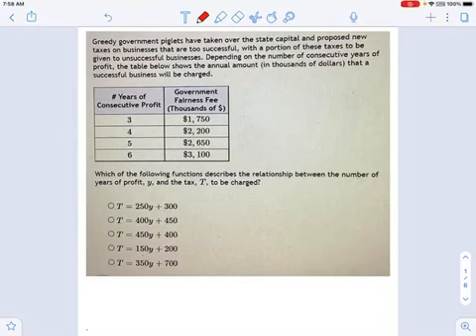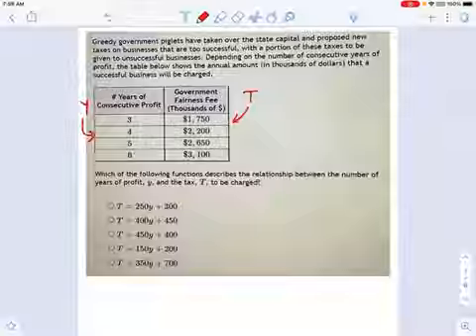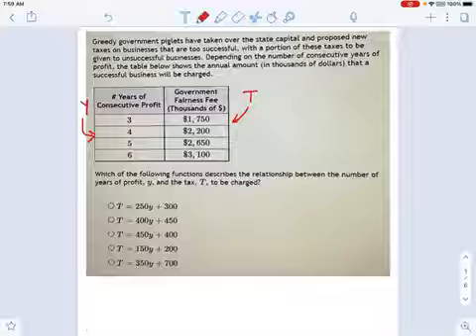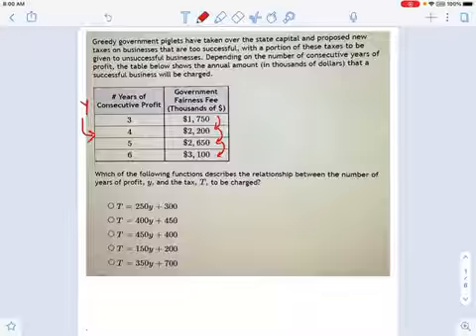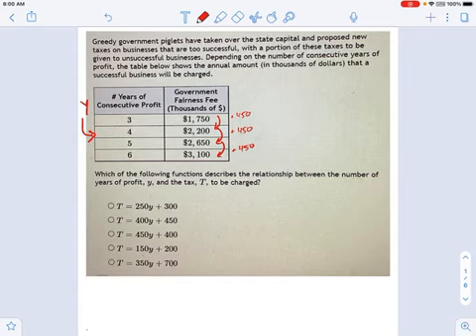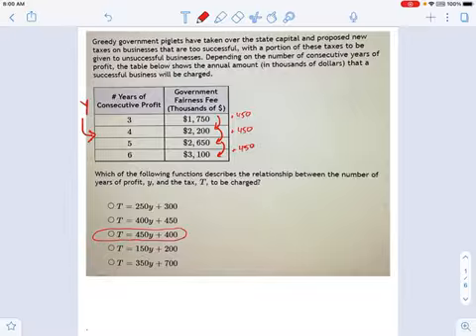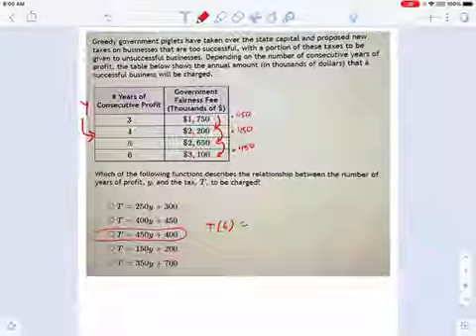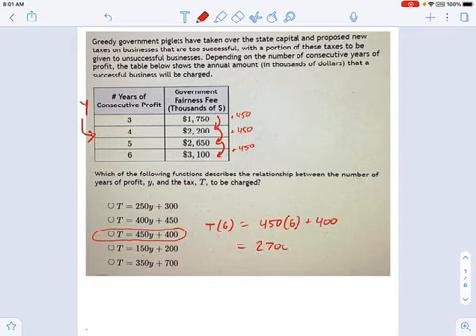Elementary Algebra: Expressing Relationships -- 5